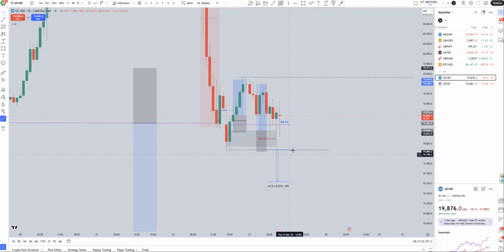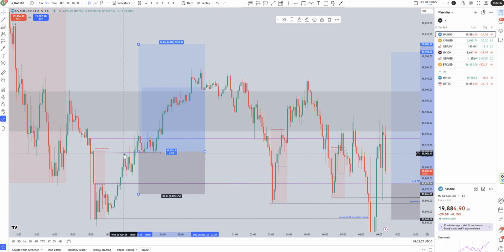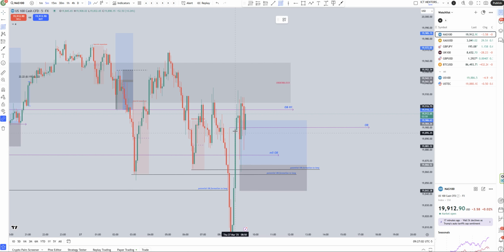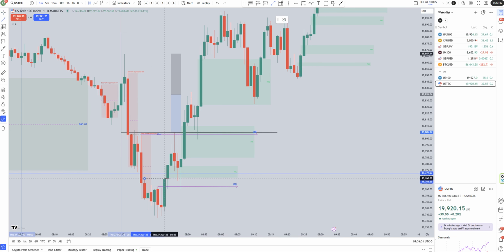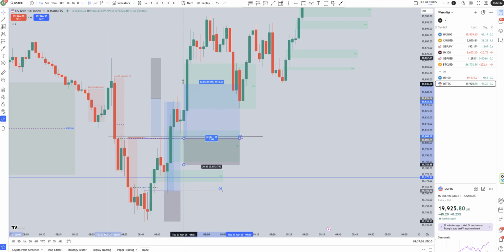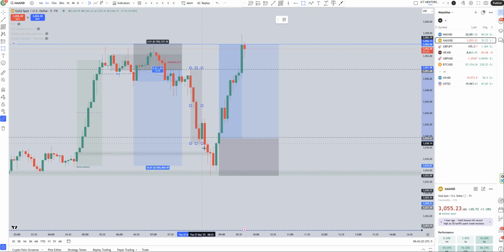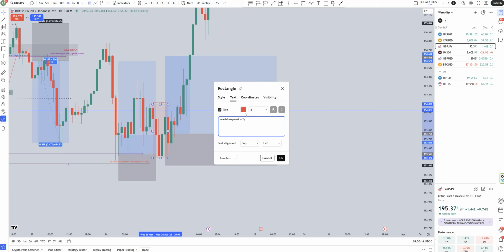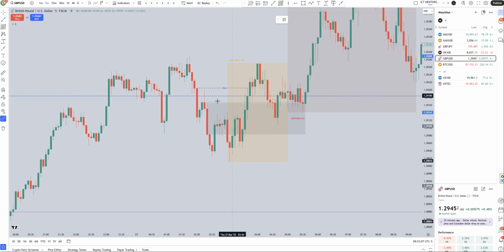Daily Review 27.03.2025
Next day after tilt.
NAS: H1, m5, m1
Gold: H1, m5
GU: m5
GJ: H1